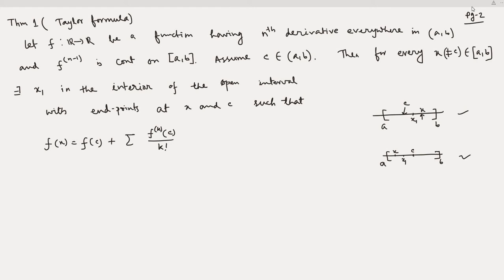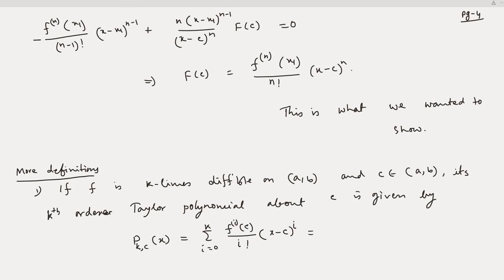Lecture 11 Part 1